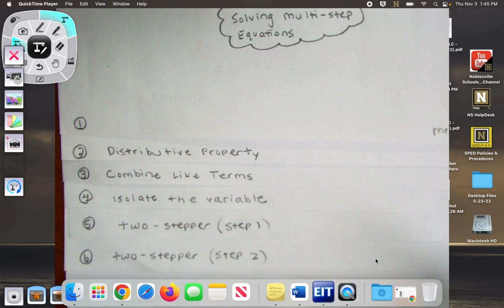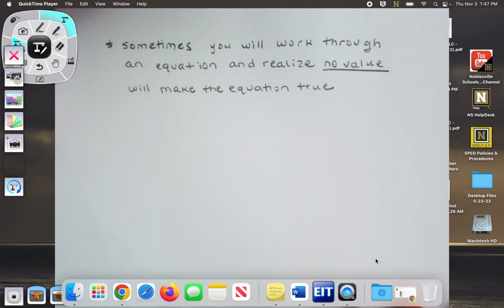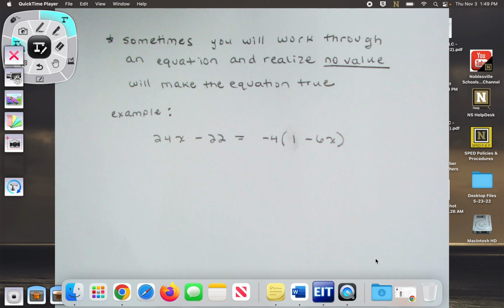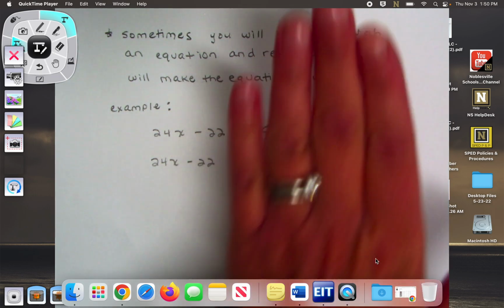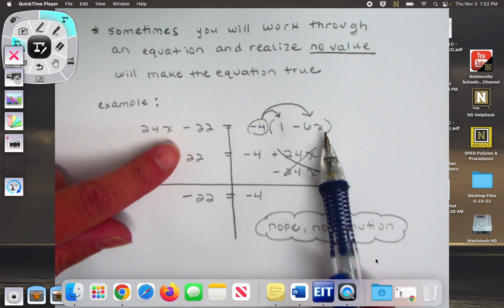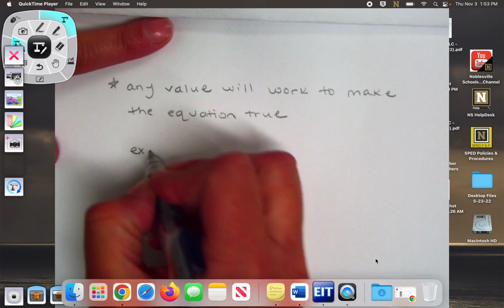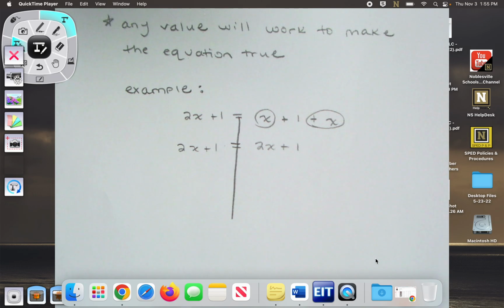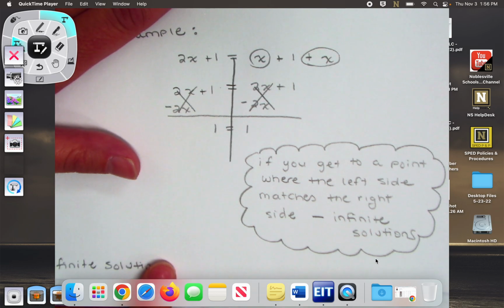Pre Algebra - Week 12 No solution and Infinite solutions